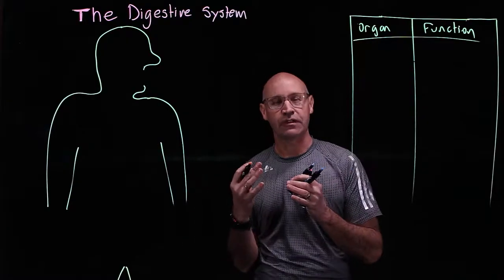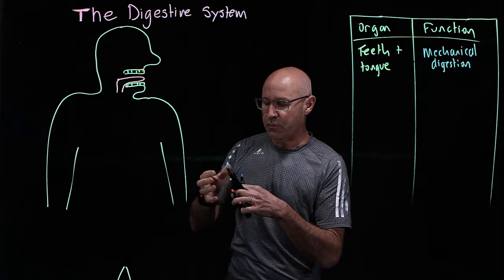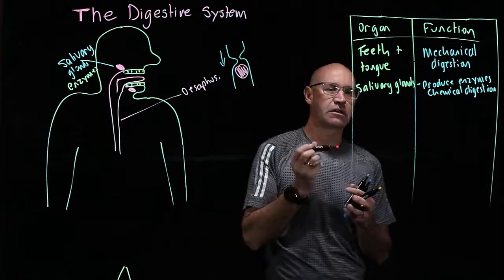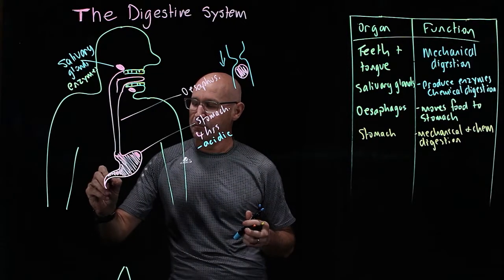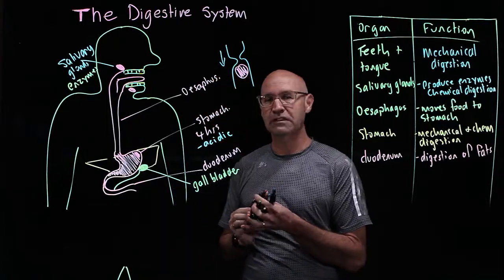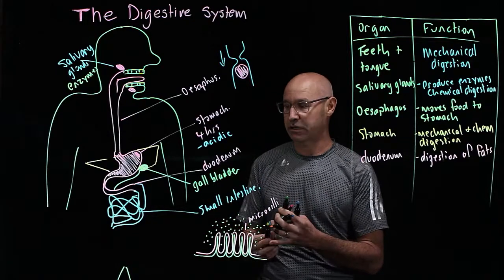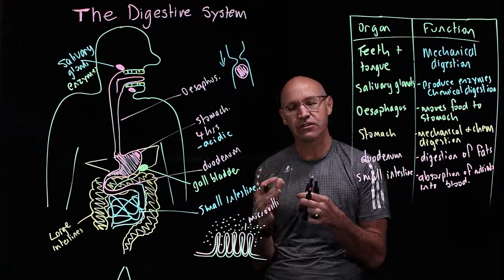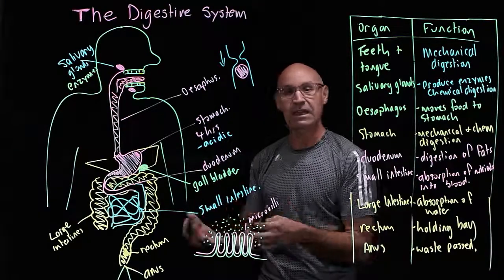The digestive system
This video describes the major organs involved in digestion and their function.